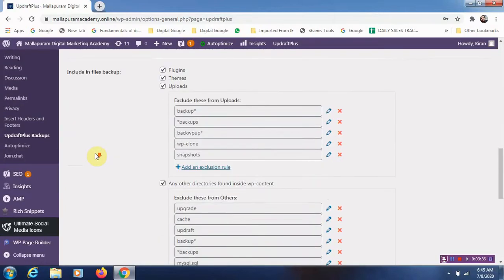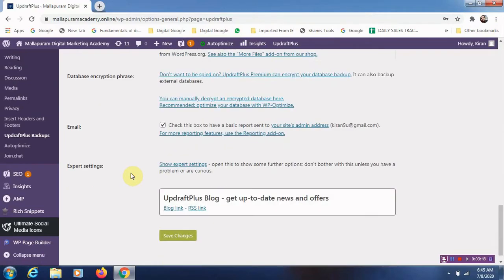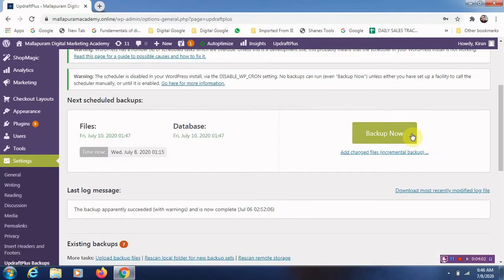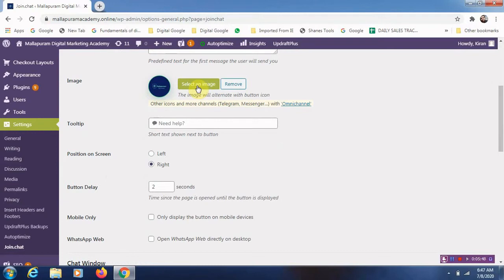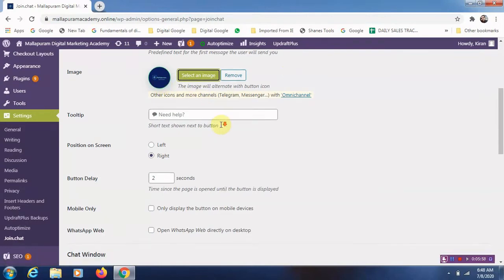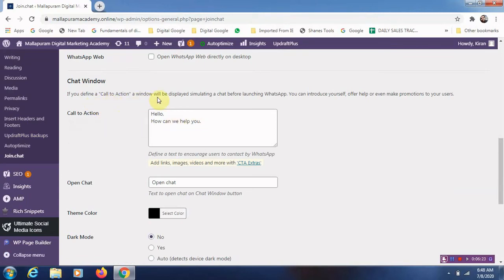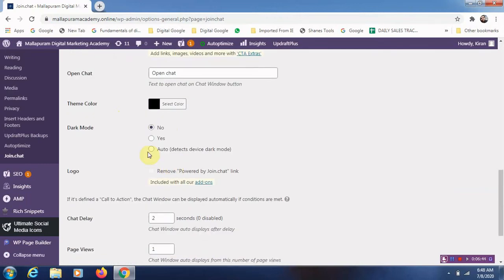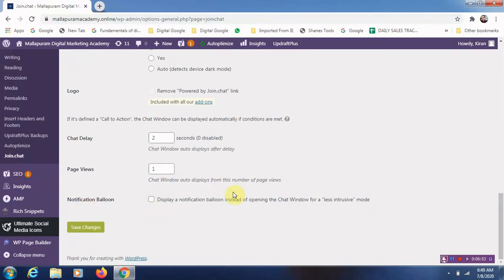Website Back up & Chat Option